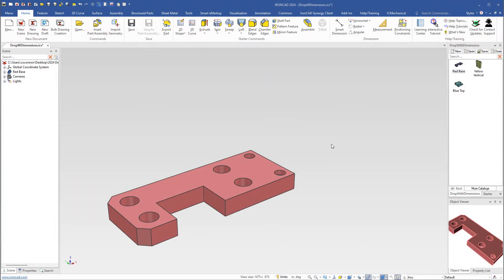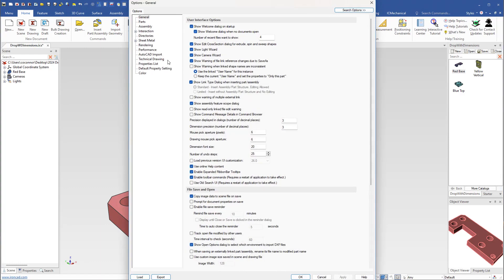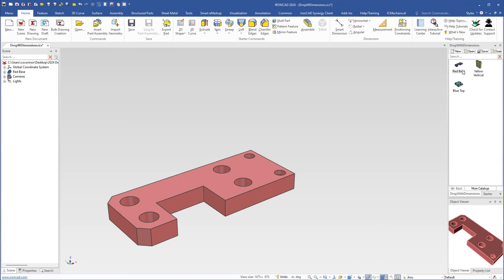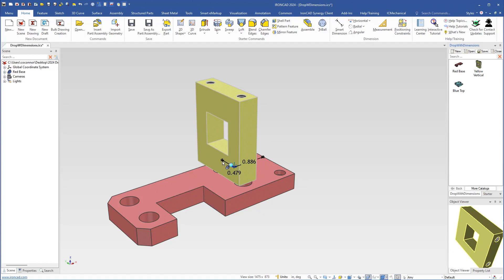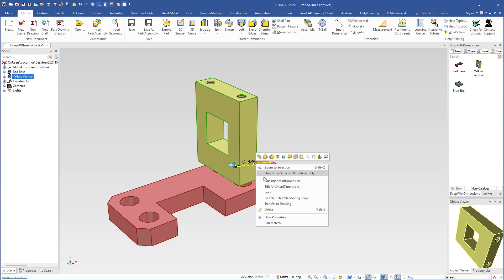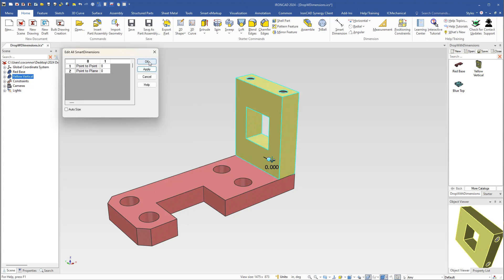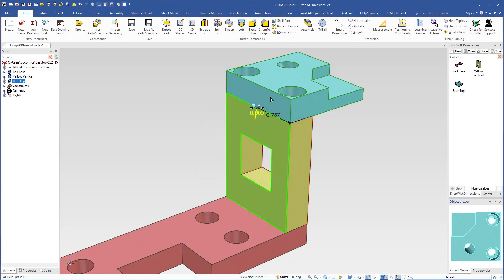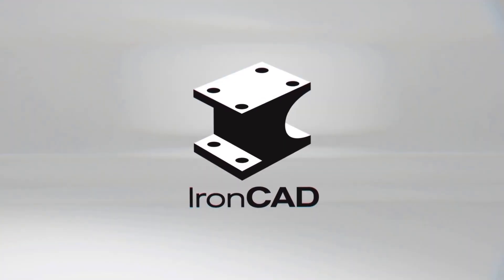Dimensions Added on Part/Assembly Drop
A new setting under Options, Interaction can now control dimension creation for parts/assemblies when dropped onto the faces of other parts/assemblies. This allows for fast positioning of the dropped part/assembly. The dimension will be created from the anchor of the dropped part/assembly to the nearest edge of the landing part/assembly. With this, users can place the anchor at an appropriate location that will aid in the dropping location and allow for quick positional adjustments with the dimensions.